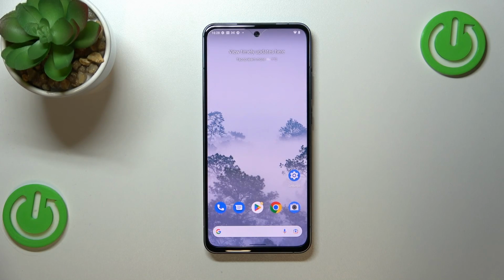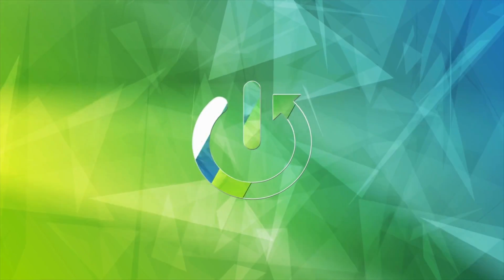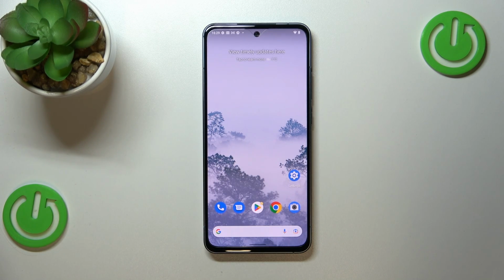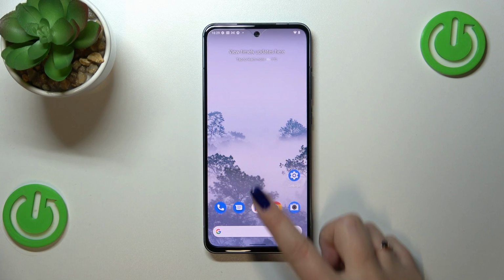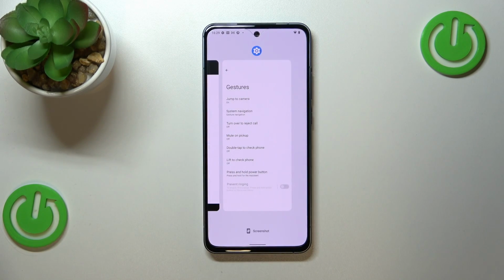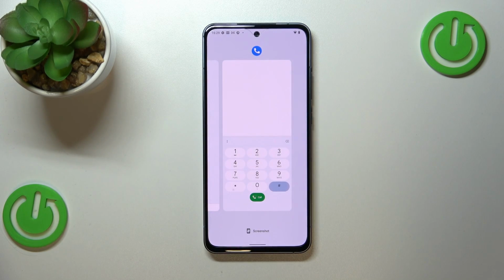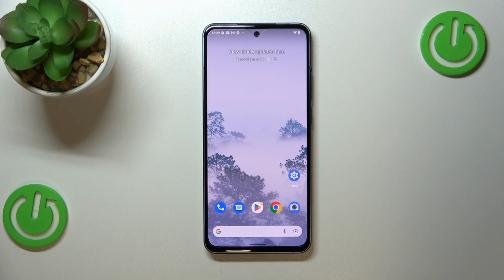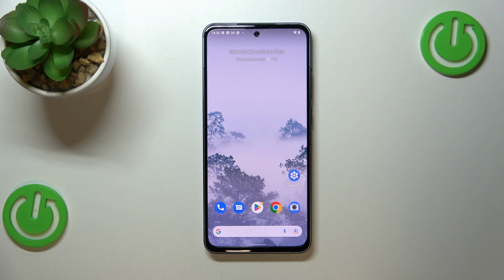How to Turn Off Running Apps in NOKIA X30 – Close Opened Applications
If you’re wondering how to turn off running apps in your NOKIA X30, then here we are coming with help! In this tutorial we would like to show you how easily you can find proper section called recents. There you’ll be able to turn off apps one by one or all of them with one click. So let’s follow all shown steps and successfully turn off running apps.

How to turn off running apps in NOKIA X30? How to switch off apps in NOKIA X30? How to deactivate apps in NOKIA X30? How to turn off applications in NOKIA X30? How to turn off applications in NOKIA X30? How to speed up NOKIA X30? How to release memory in NOKIA X30?